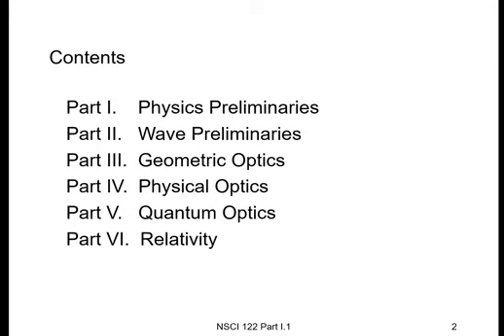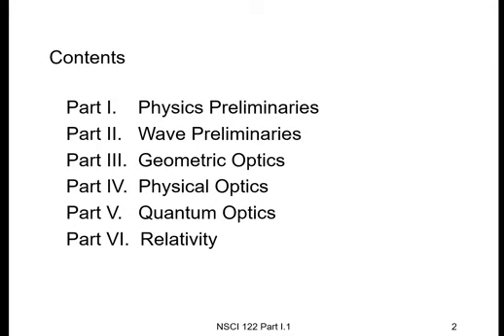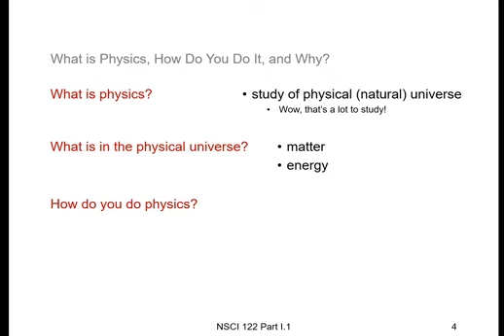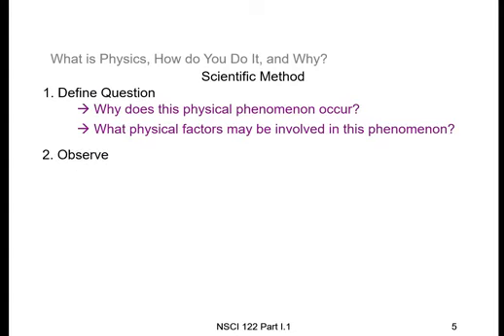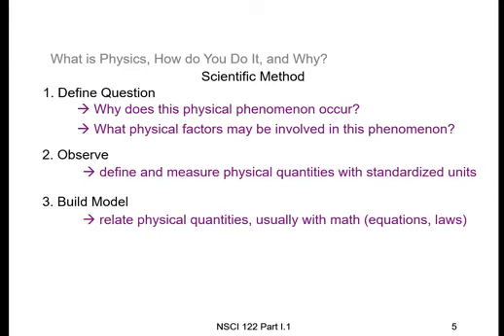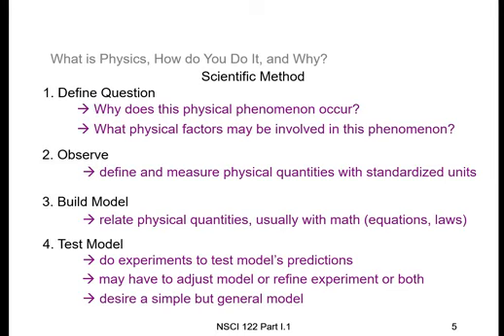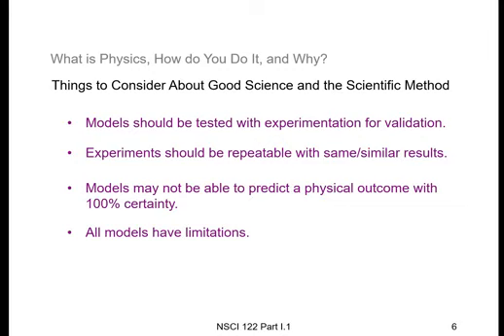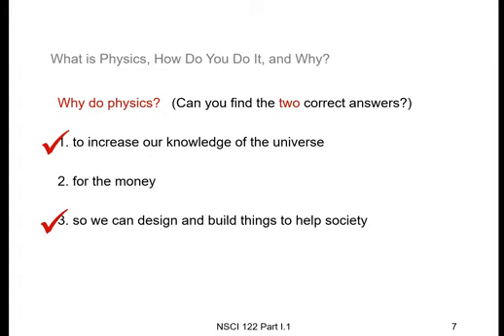122PartI.1 video1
physics, scientific method